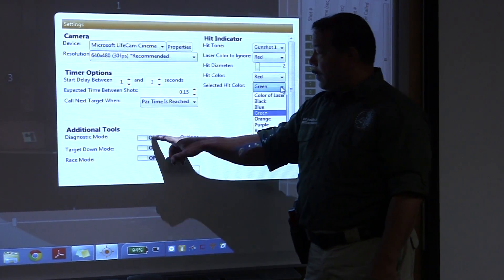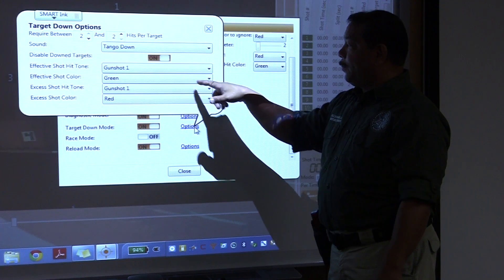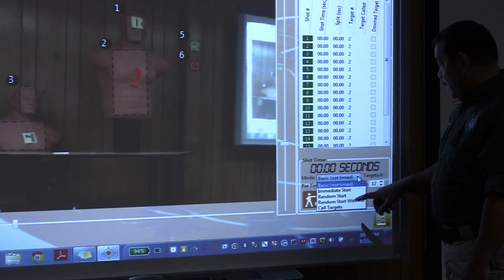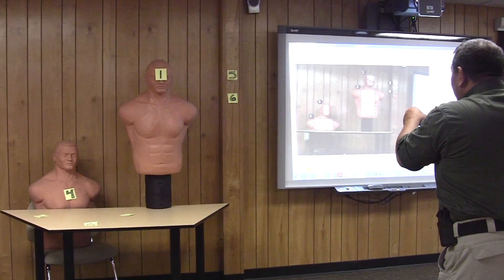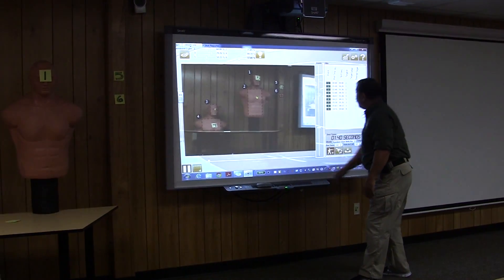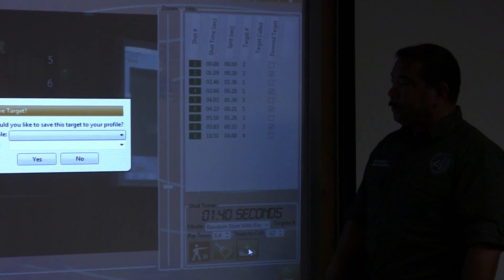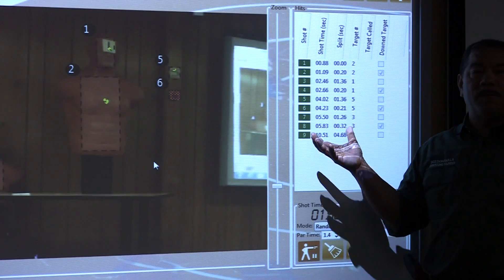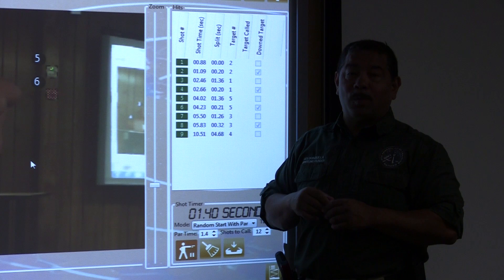LASR Training 9 Advanced Settings- Combining advanced settings and saving scores to profile